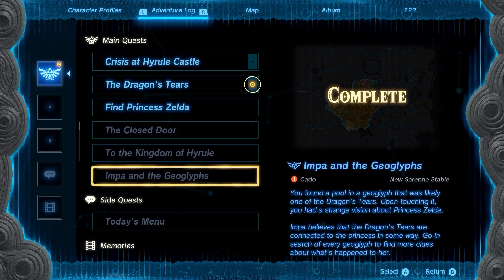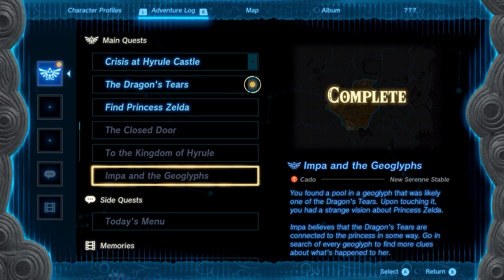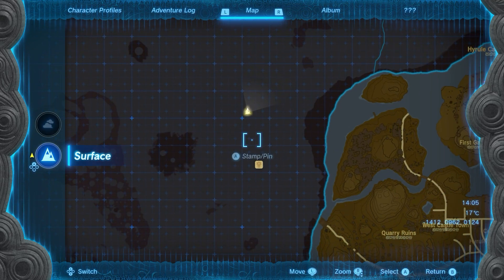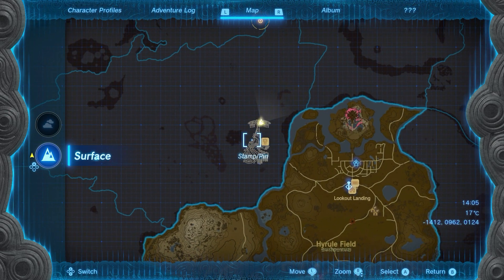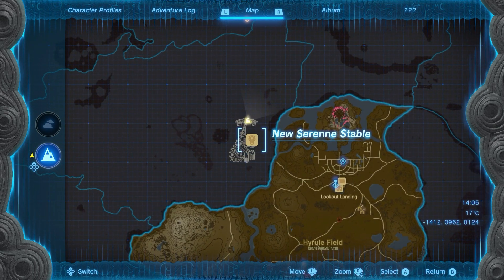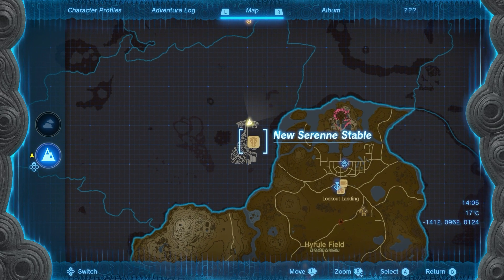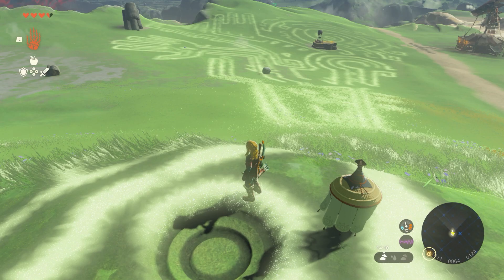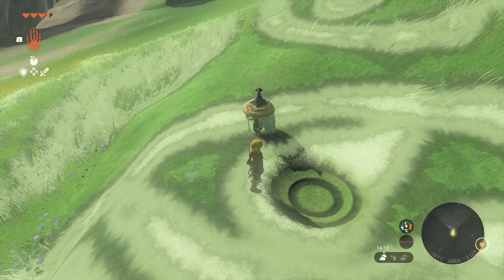Impa And The Geoglyphs Guide Legend Of Zelda Tears Of The Kingdom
In this guide for Impa And The Geoglyphs Guide Legend Of Zelda Tears Of The Kingdom we tell you where to find the tear.